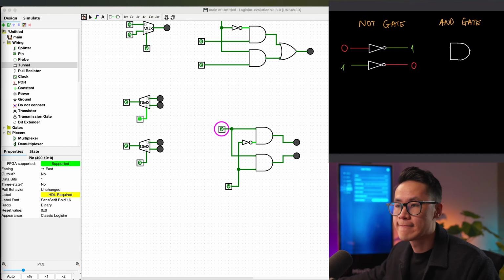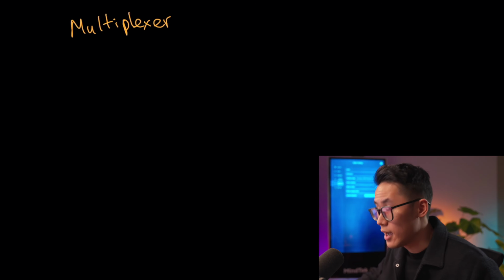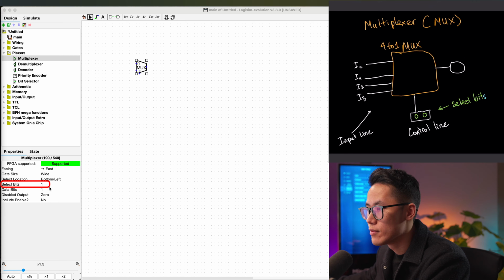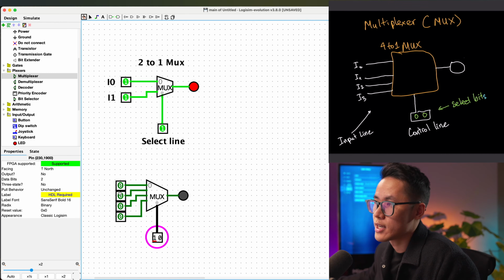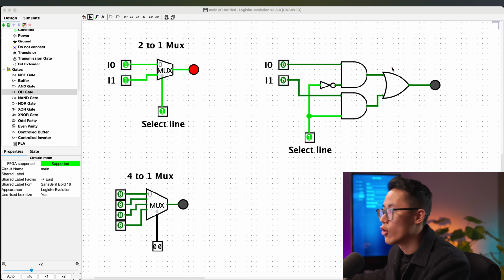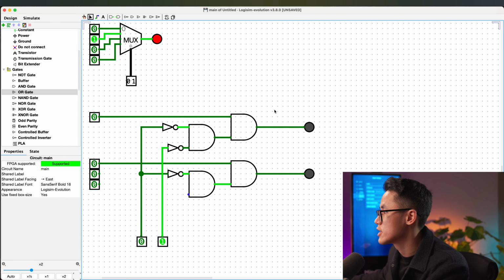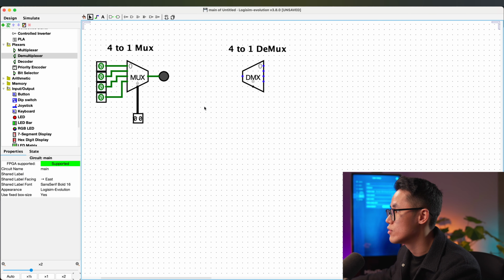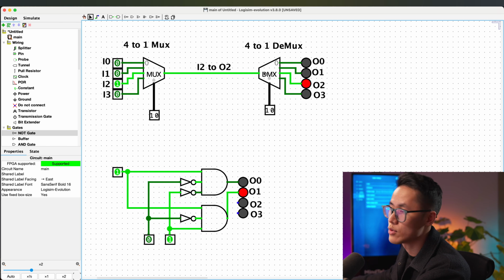Designing Multiplexers and Demultiplexers in Logisim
Explain prgrammable gates, Mutiplexer and Demultiplexer, practise creating a digital circuit with Mux and Demux using Logisim.

00:00 Intro - What we cover
0:44 Basic programmable logic gates
8:31 Multiplexer (Mux)
15:53 2-to-1 Mux in Logisim
21:42 4-to-1 Mux in Logisim
25:30 Creating 2-to-1 Mux from scratch
33:45 Creating 4-to-1 Mux from scratch
47:38 Demultiplexer (Demux)
50:22 Connect Demux to Mux
53:40 Create 4-to-1 Demux from scratch

This video material is part of the unit COS10004 - Computer System, taught by Dr. Tuan Dung Lai at Swinburne University of Technology in Melbourne, Australia.